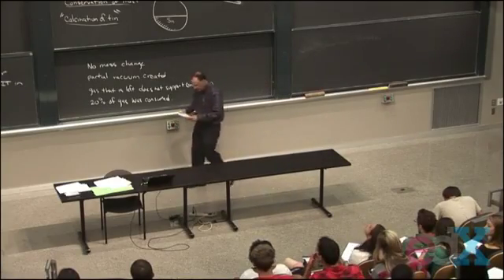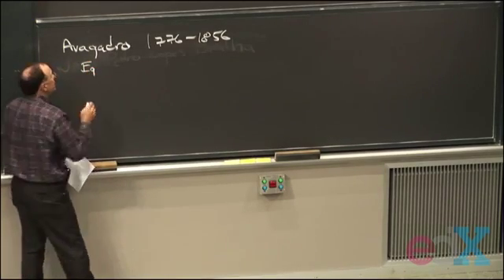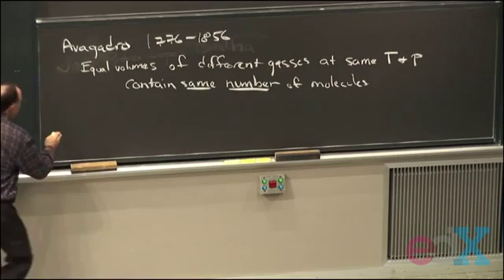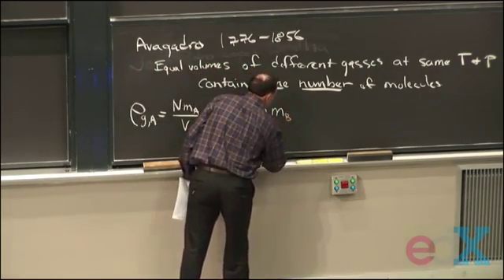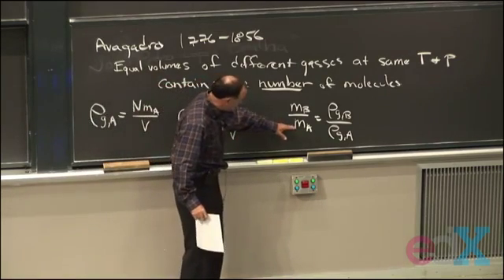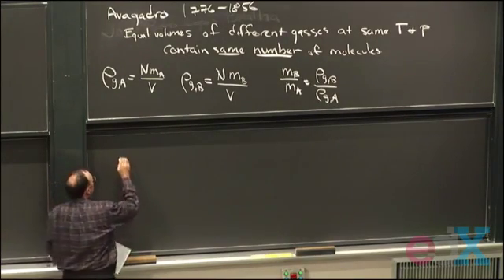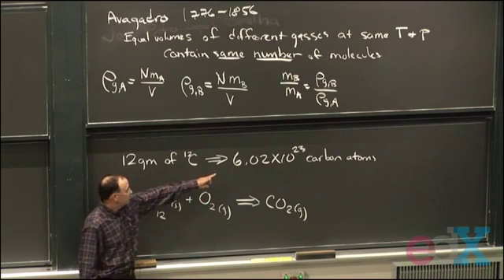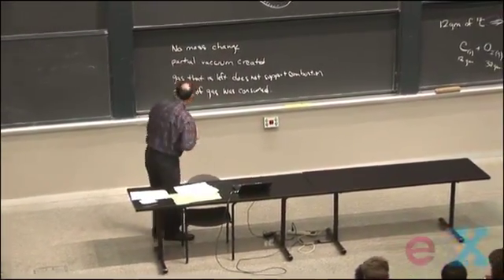Avogadro's hypothesis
chemistry, inorganic, theoritical